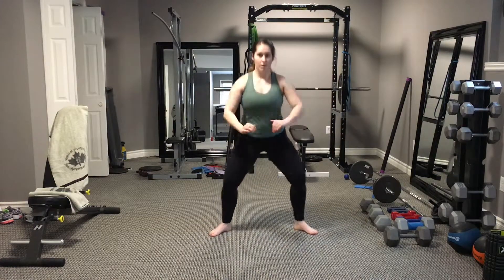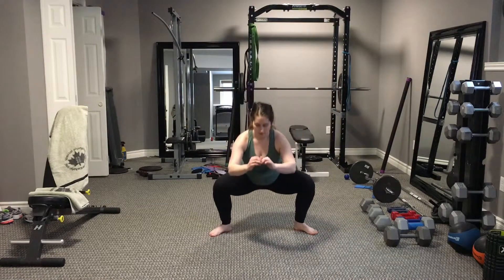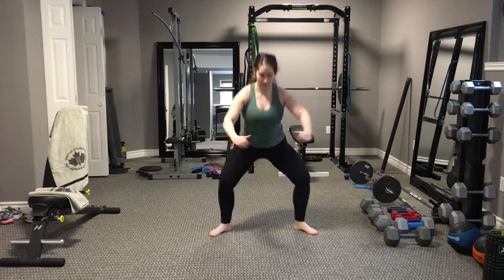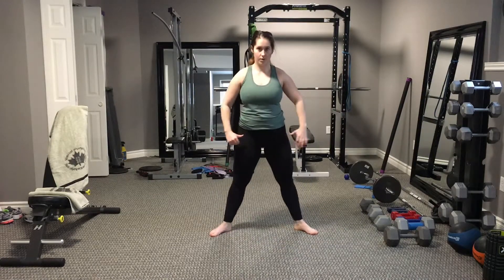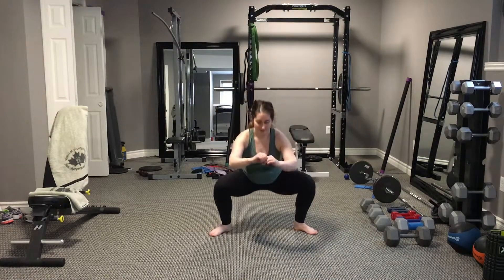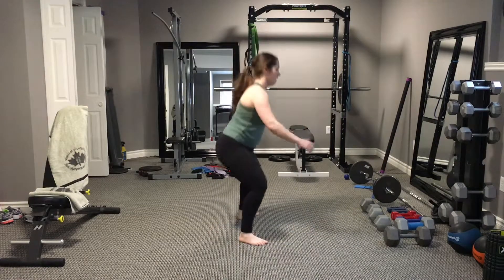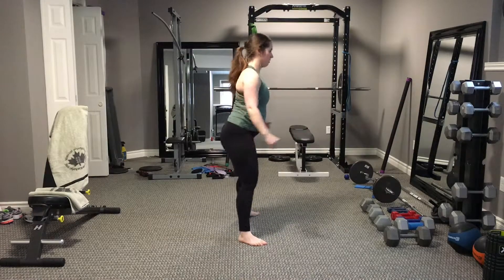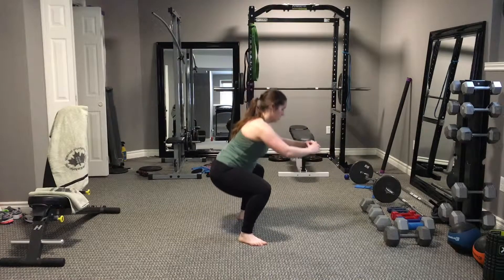Sumo Air Squats